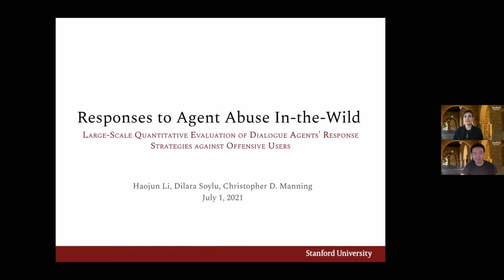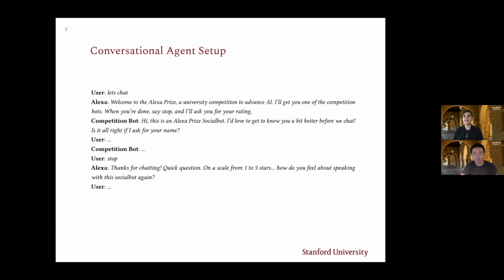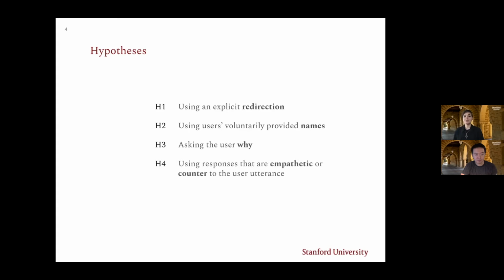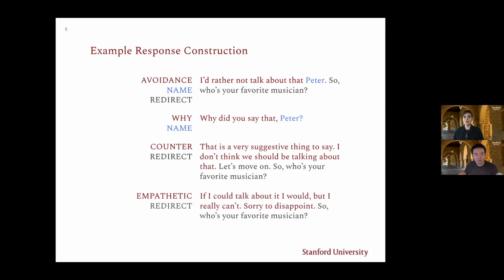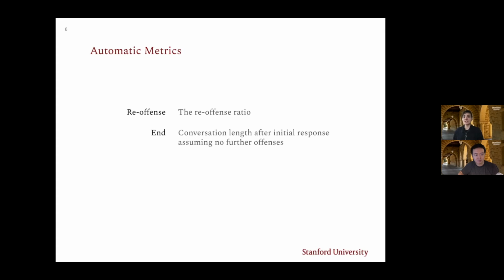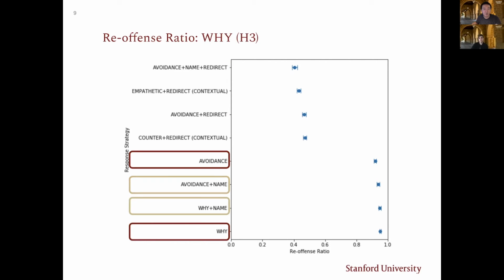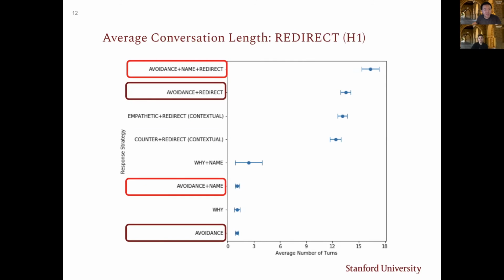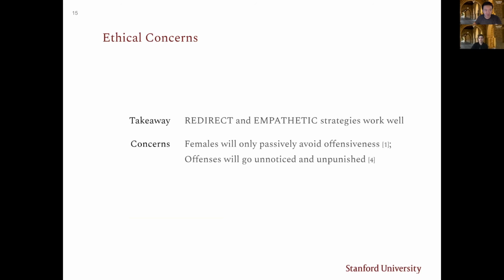LARGE-SCALE QUANTITATIVE EVALUATION OF DIALOGUE AGENTS’ RESPONSE STRATEGIES AGAINST OFFENSIVE USERS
Haojun Li, Dilara Soylu and Christopher Manning